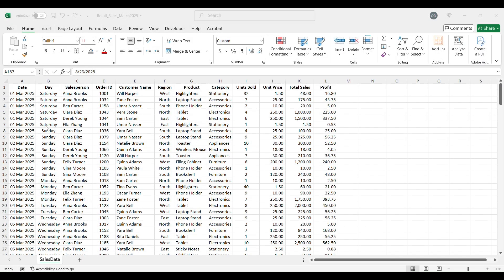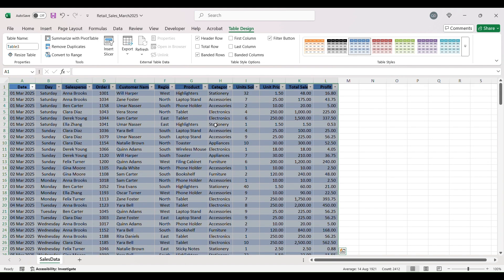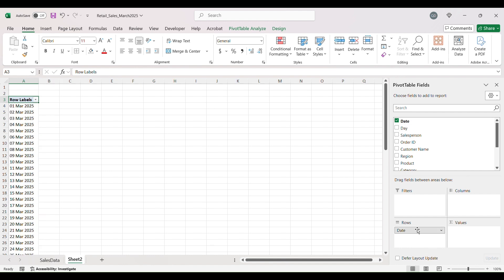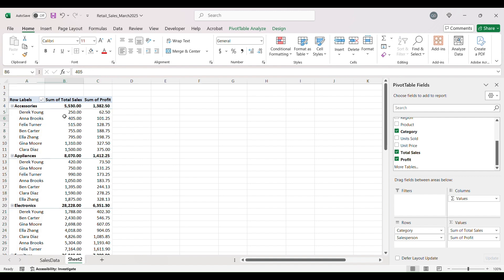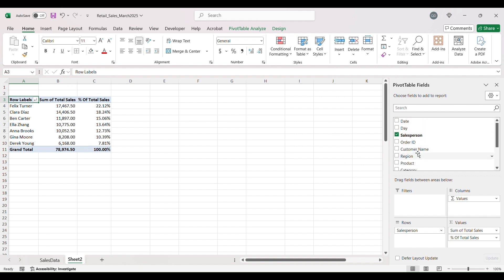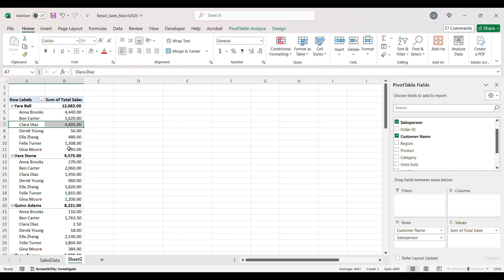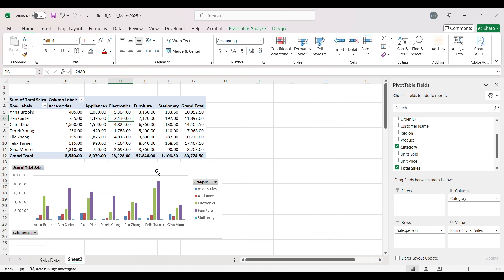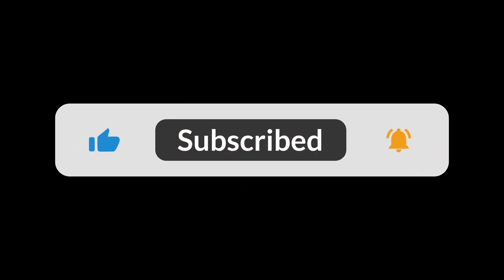📊 Master Pivot Tables in Excel – Analyze Large Data Sets Fast + Free Workbook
Do you struggle to make sense of large Excel spreadsheets? Are filters, formulas, and manual sorting eating up your time? Then this is the video for you! In this step-by-step Excel tutorial, you'll learn how to master Pivot Tables, one of the most powerful tools in Excel for analyzing big data with speed and clarity.

Whether you're working with sales reports, customer data, inventory lists, or any other dataset, Pivot Tables can help you summarize, sort, filter, group, and visualize your data — all without writing complex formulas.

This tutorial is perfect for beginners and intermediate users alike, and by the end, you’ll be able to confidently use Pivot Tables to answer real-world questions, create professional dashboards, and make data-driven decisions.

🔍 What You’ll Learn in This Video:
✅ What Pivot Tables are and why they’re so powerful
✅ The difference between data ranges and Excel Tables (and why Tables are better!)
✅ How to turn raw data into meaningful summaries in seconds
✅ Drag-and-drop fields to analyze your data from multiple angles
✅ Format your Pivot Table for clarity and better storytelling
✅ Create dynamic Pivot Charts that auto-update as your data grows
✅ Use slicers to build interactive dashboards with just a few clicks
✅ Common mistakes and how to fix them when your Pivot Table “doesn’t work”
✅ Tips for refreshing, modifying, and optimizing your Pivot Table for better performance

⏱️ Chapters / Timestamps for Easy Navigation:

00:00 - Introduction and Data Set Explanation
01:48 - Create Pivot Table from a Range
02:32 - Create Table from Range to use for Pivot Table
02:50 - Create Pivot Table from Table
03:14 - Pivot Table Explanation and Fields
03:45 - Using Different Pivot Table Fields
04:58 - Sorting Values in Pivot Table
06:03 - Placing Fields as Sub Fields in Rows
06:40 - Multiple Value Fields
07:01 - Navigating Through Difference Row Fields
07:56 - Different Value Display Options
09:05 - Filter Field
10:45 - Changing Value Summary (Sum, Count, Average and more)
11:57 - General Data Viewing Options
12:50 - Inserting Charts Based on Pivot Table Data
13:58 - Using Slicers in Pivot Tables and Pivot Charts
15:25 - Adding Data To Main Range or Table
16:17 - Refreshing Pivot Table Data
16:57 - Outro and Practice Worksheet Download

Use the same sales data shown in the video so you can follow along and practice hands-on.

✅ Students learning data analysis for school or certifications
✅ Small business owners who want to track performance and trends
✅ Professionals looking to boost productivity with smarter reporting
✅ Job seekers preparing for Excel-based interview tasks
✅ Excel beginners who want to level up fast and build a solid foundation
✅ Anyone tired of wasting time with filters, formulas, or repetitive tasks!

No prior Pivot Table knowledge is required — this is a complete beginner’s guide that takes you from zero to confident.

📌 Additional Tips:
✔ Use Excel Tables instead of raw data ranges for dynamic Pivot Tables
✔ Always name your data fields clearly — it helps with chart readability
✔ Combine Pivot Charts + Slicers to create dashboards you can actually use
✔ Use keyboard shortcuts to speed up analysis (e.g., Alt + N + V for a Pivot Table)
✔ Pivot Tables don’t alter your original data — feel free to experiment!

I release full Excel tutorials, productivity hacks, and practical how-to videos to help you level up your software skills — whether for school, work, or business.

Have questions or want to see more Excel tools explained?